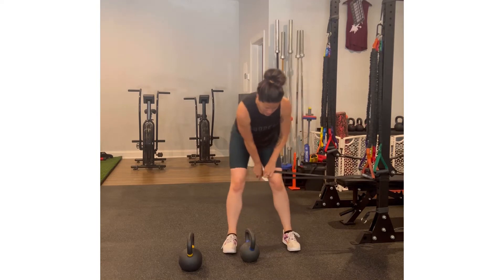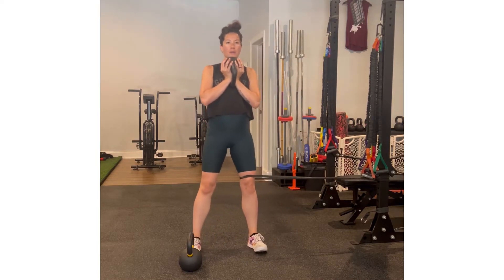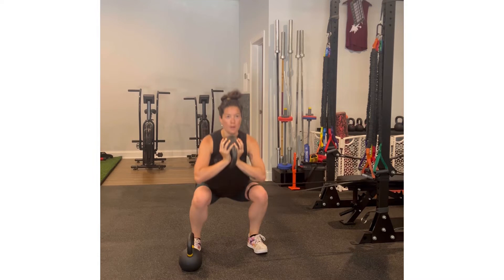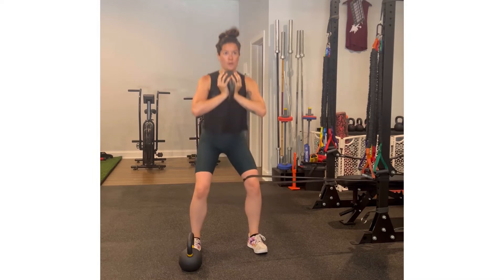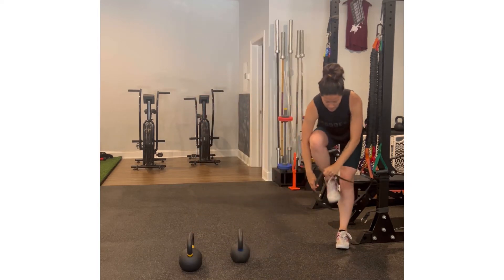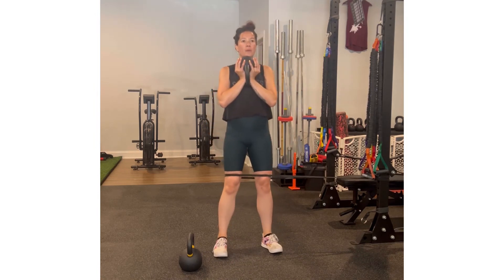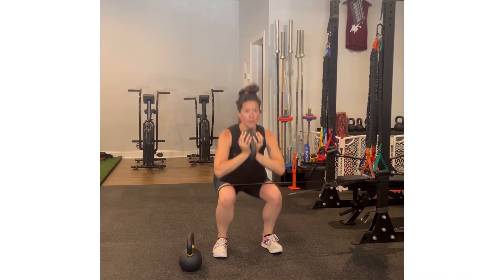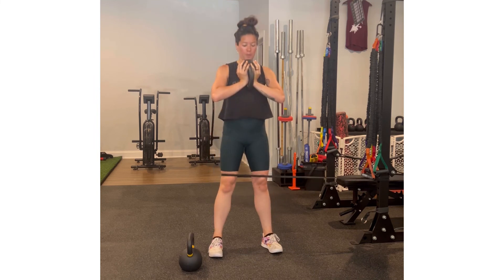Squat with Banded Lateral Resistance on Legs